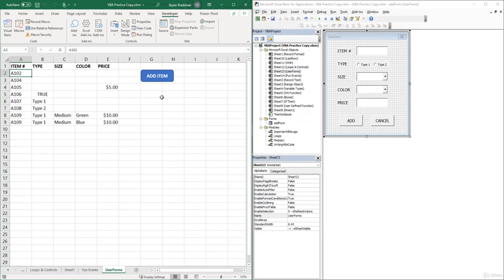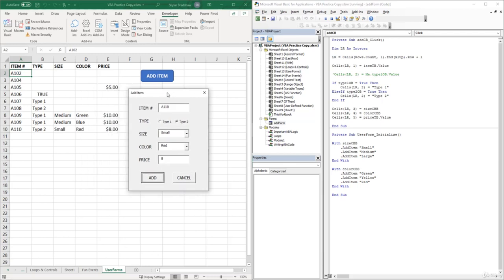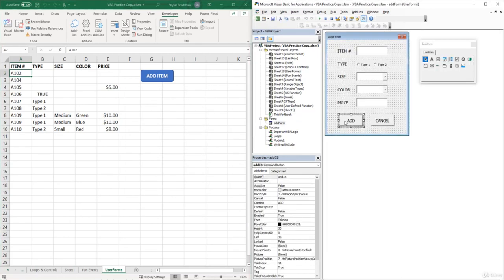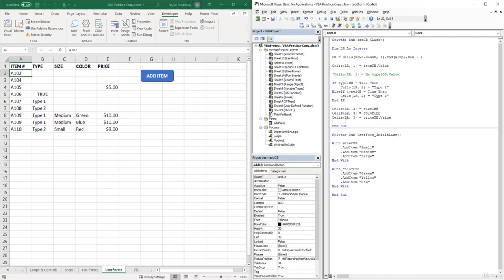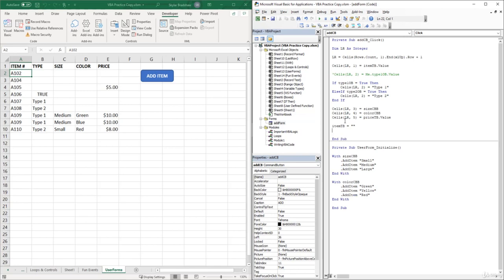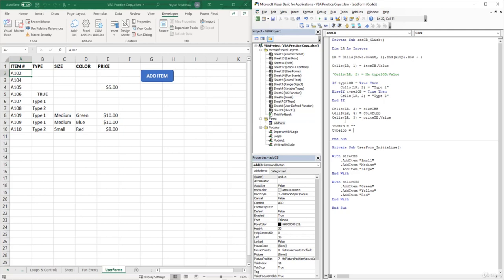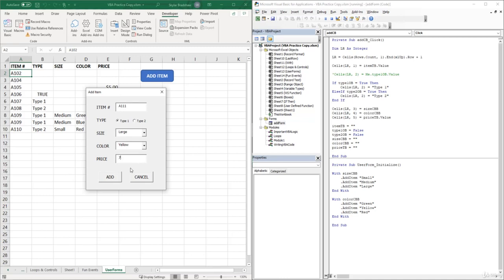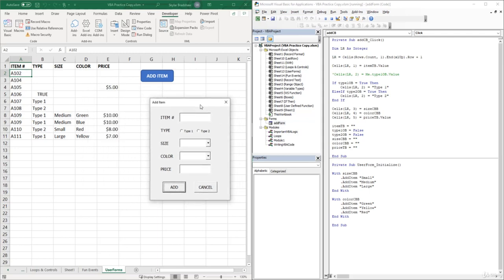Clearing Values from UserForm Controls